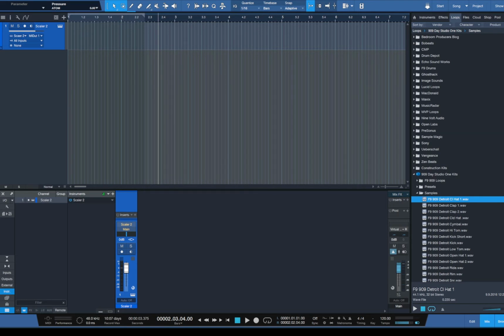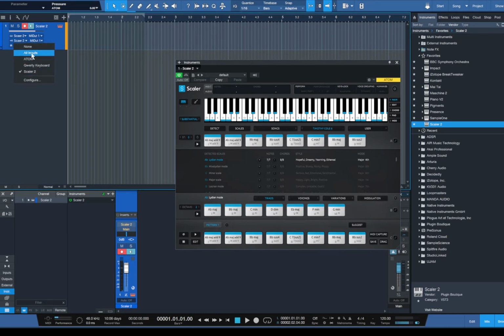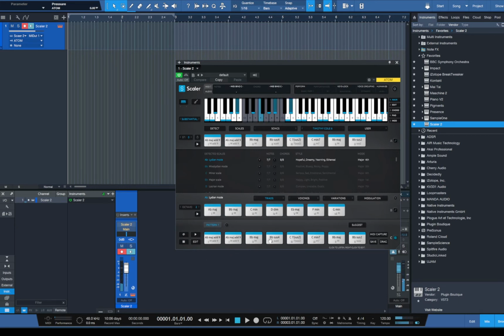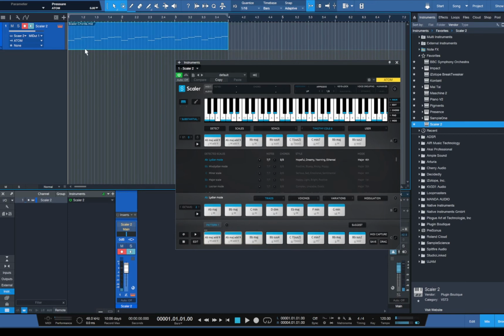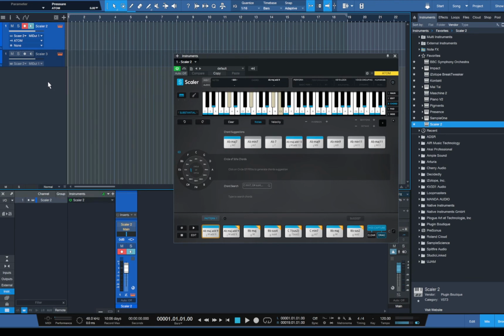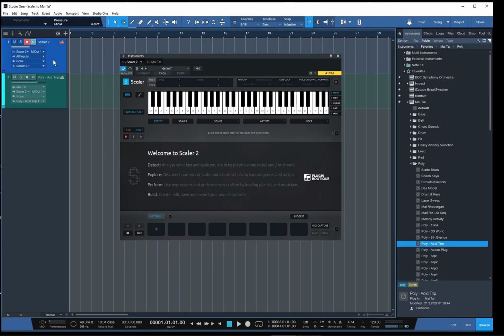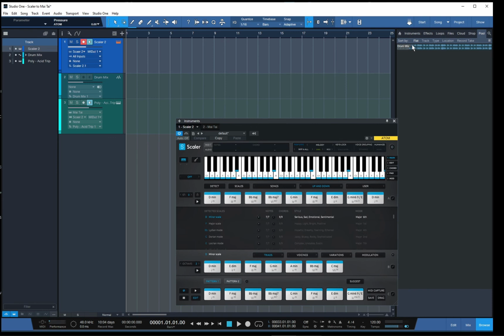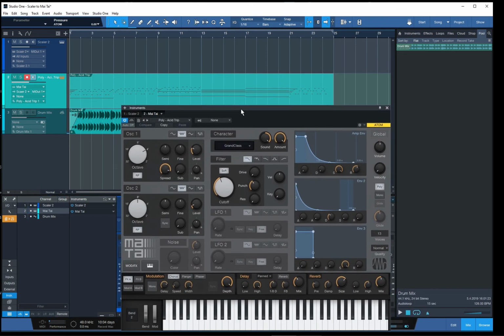Setting up Scaler in Studio One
Getting Scaler setup in Studio One for recording and driving external instruments can have a few gotchas, so this video walks beginners through a few tips and tricks.   [NOTE] - My apologies. While reviewing the final video, I realized that my screen capture did not pick up some of the application windows and dropdowns generated by Scaler and Studio One.

The ones I noticed in Scaler were the Artists Chords collection, the Instruments collection and the right click on Scaler Logo to access Clear State.   In Studio One it was several of the right click menus such as the Event menu.   I hope that this does not cause anyone confusion.  If you have any questions, please drop them in the comments.

13:48 Configuring External Instruments

The vid went longer than I intended so here is a quick cheat sheet to setup Scaler to drive external instruments:

1)  Drag Scaler onto a track
2)  Drag the bottom edge of the track to expand the height and display the 4 settings fields
3)  Drag ext. instrument onto another track and expand to see the 4 settings fields
4)  In the settings of the track for the ext. instrument , set the 2nd field (Instrument Input) to Scaler
5)  On the ext. Instrument track Enable the Monitor icon  (the  one that looks a speaker)

You should now hear the external instrument.  If you have an instrument selected in Scaler, you will hear that instrument as well.  You can set that instrument to the Off instrument or experiment with layered sounds